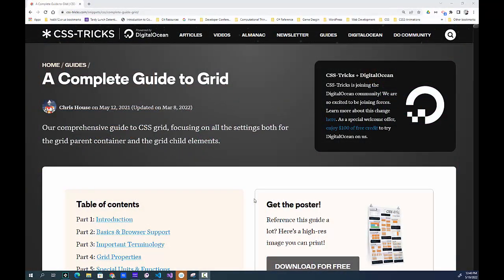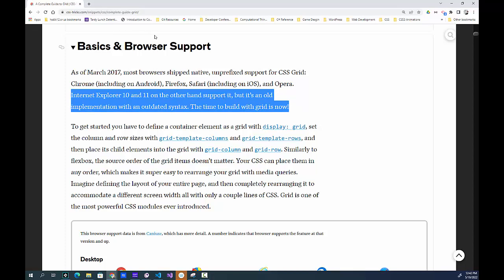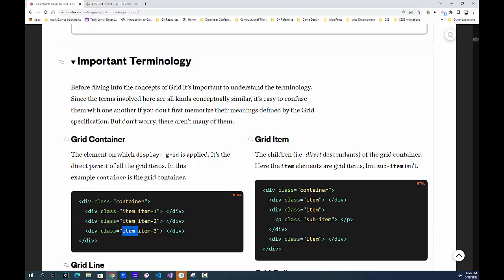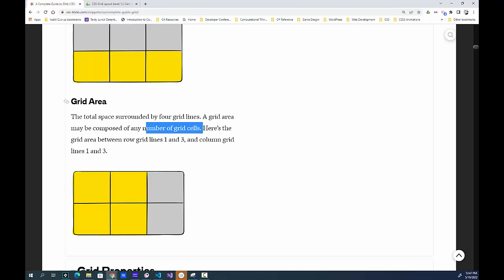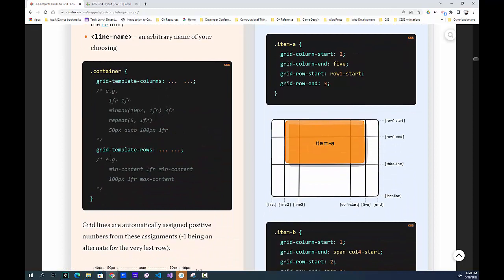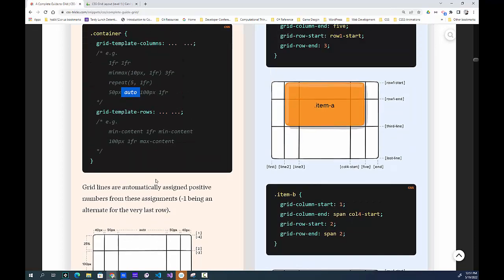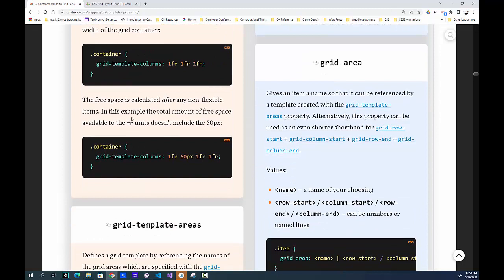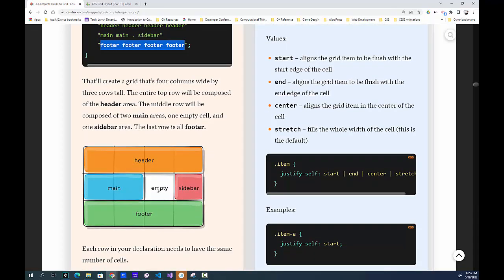CSS Grid Layouts Part 1 Overview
This is my introduction to grids. It's just an overview of key terms, and I recommend that if you just want to create layouts in HTML and CSS and aren't interested in learning the terms and concepts, please just skip this and wait for the next one, where I actually begin defining and creating grids.